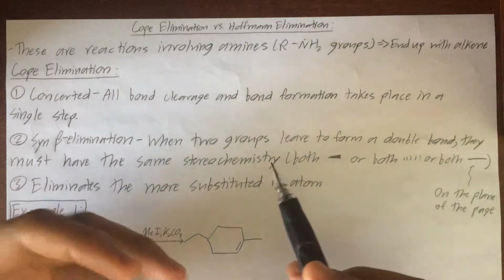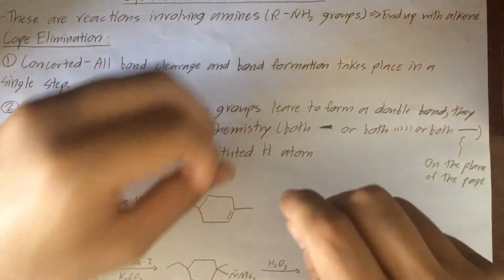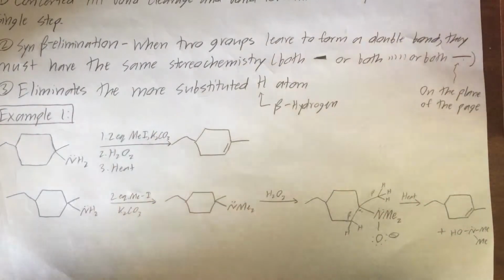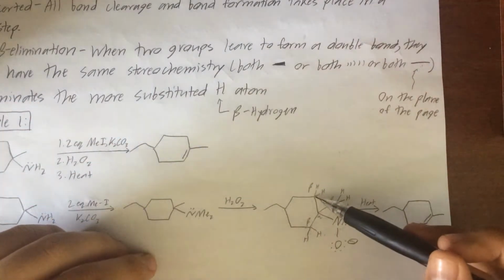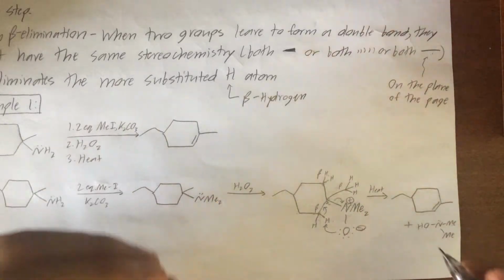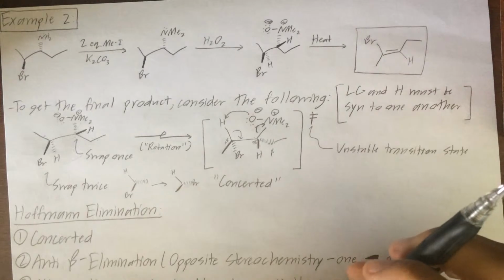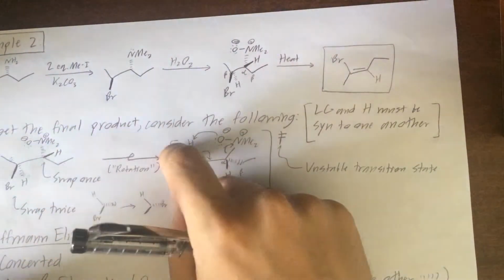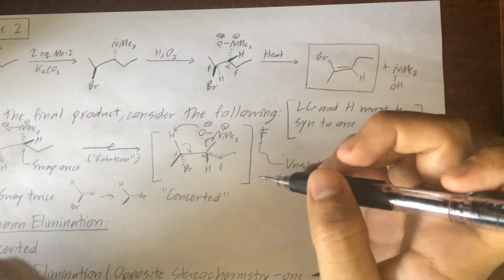Converting Amines to Alkenes: Cope Elimination